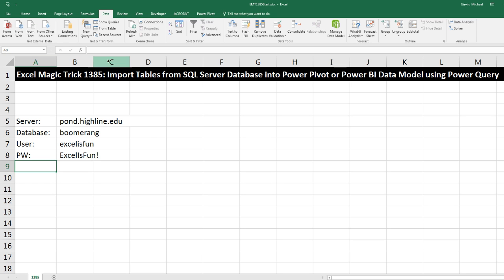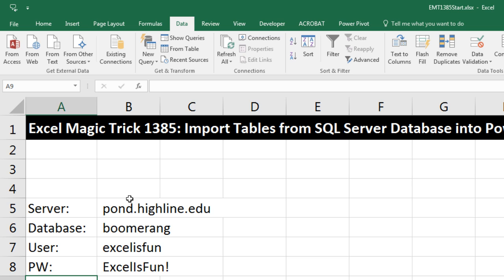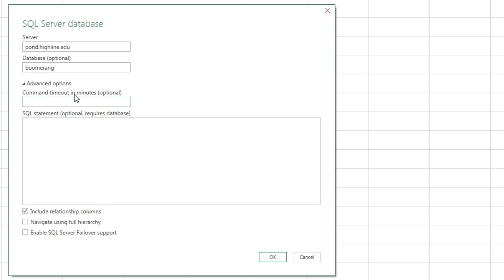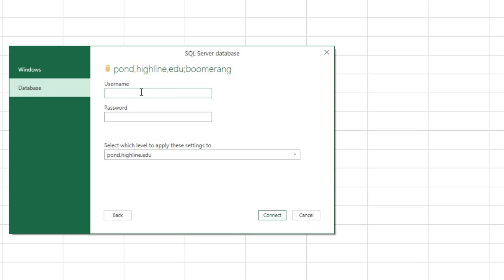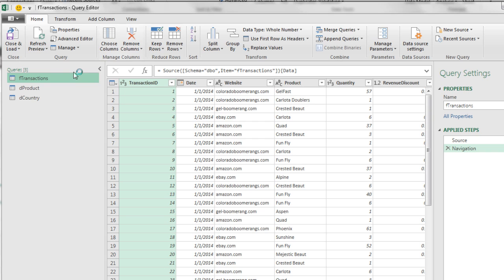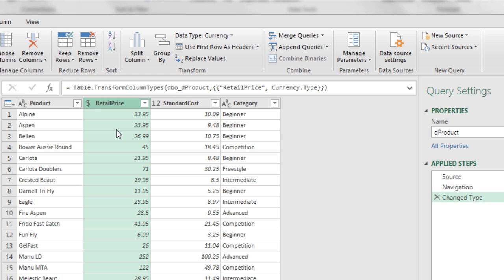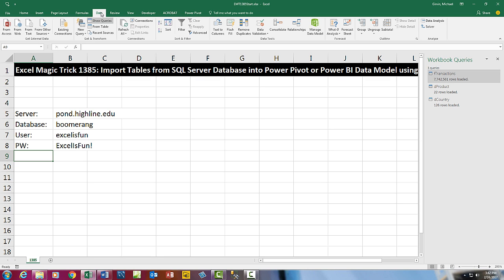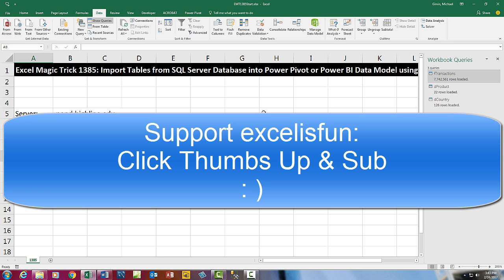Excel Magic Trick 1385: Import Tables from SQL Server Database into Power Pivot or PBI Data Model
See how to : Import Tables from SQL Server Database into Power Pivot or Power BI Data Model using Power Query.